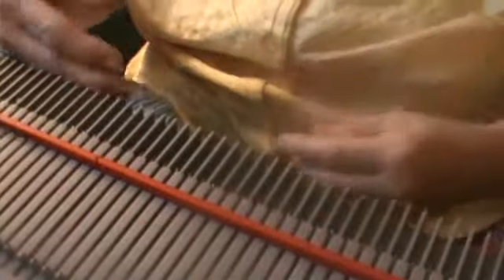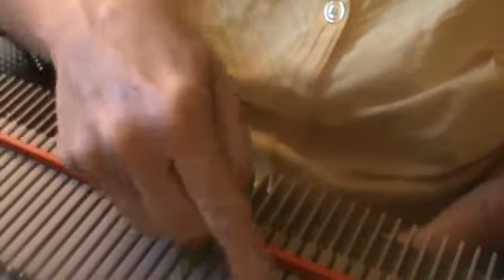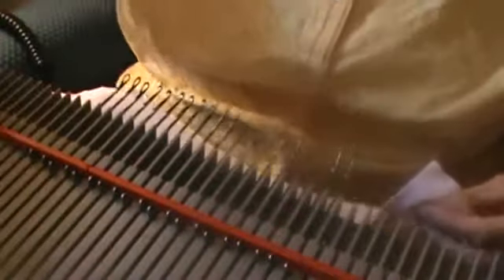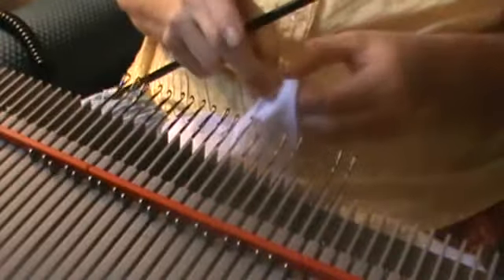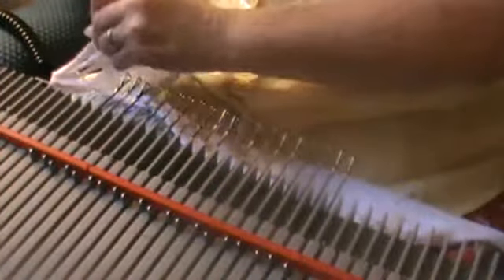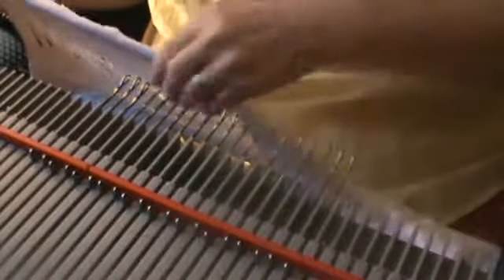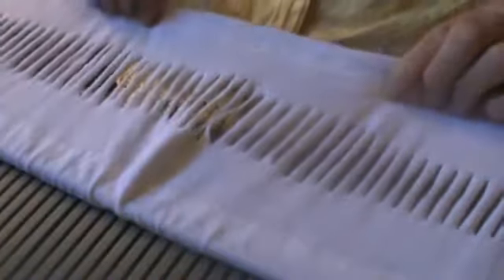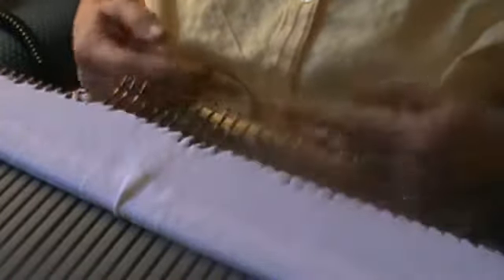Nancy Today How to use MaryAnne's Knitting machine ASMR2158